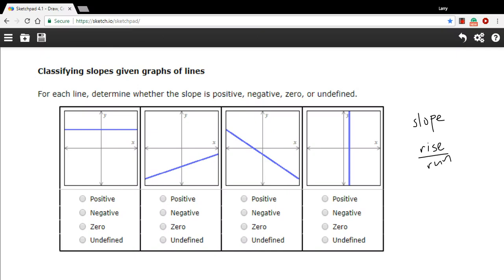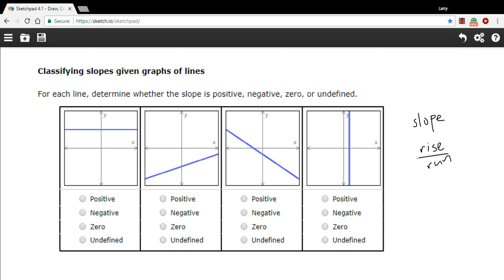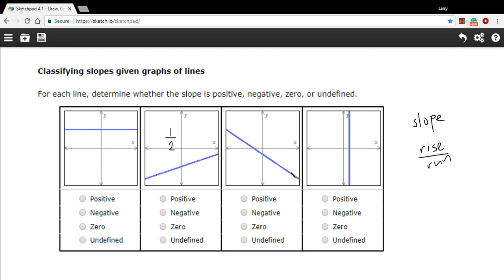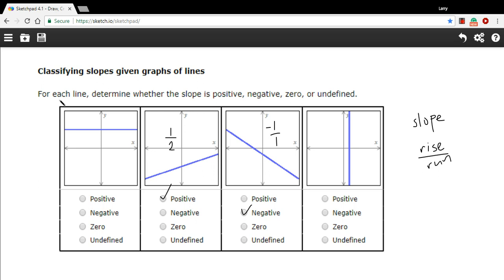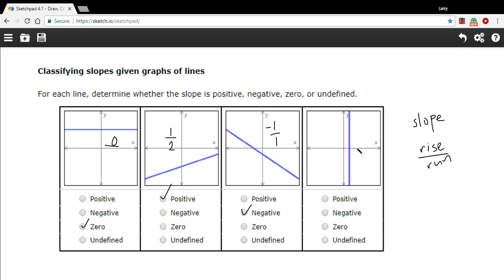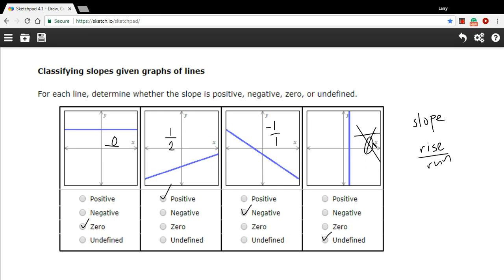Classifying slopes given graphs of lines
How to classify the slope of a line as positive, negative, zero, or undefined by looking at its graph